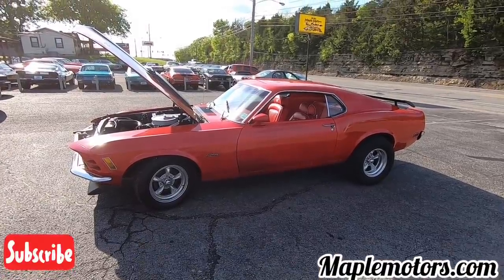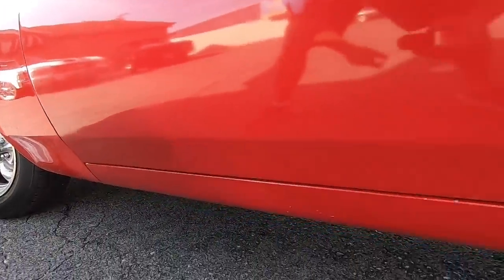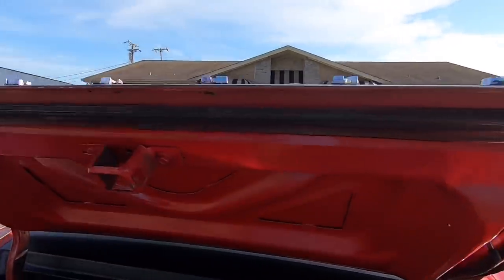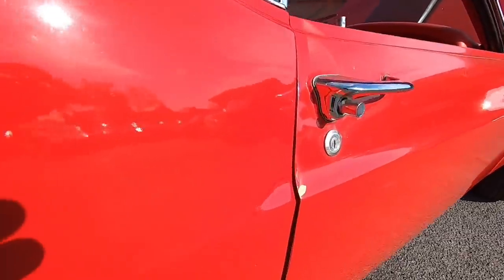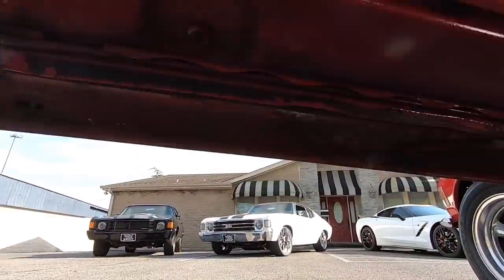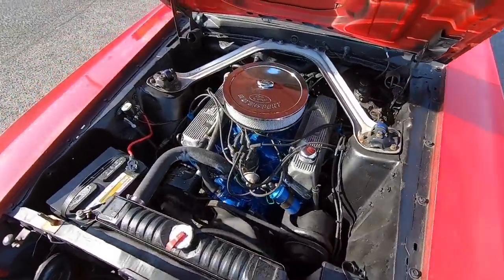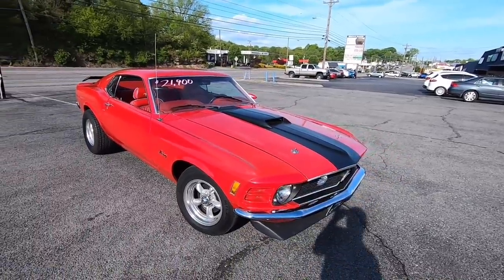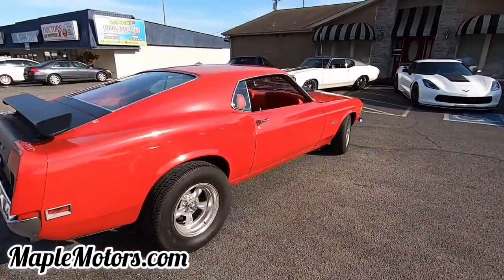1970 Ford Mustang Fastback SOLD $21,900 Maple Motors #545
1970 Ford Mustang Fastback
V-8 engine, automatic transmission, power steering, chrome and aluminum accessories, custom interior with bucket seats, floor shifter, aftermarket gauges, CD player, hood scoop, front and rear spoilers, nice chrome bumpers, staggered 15" aluminum Torque Thrust wheels. Stock#545 $21,900

Web: Maplemotors.com
 TN residents,